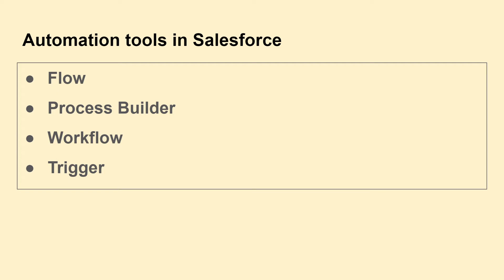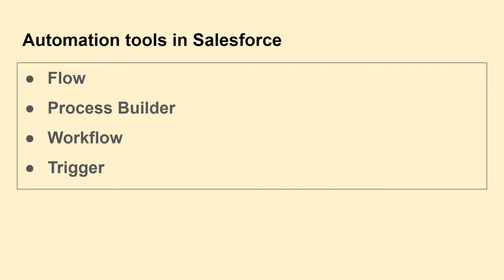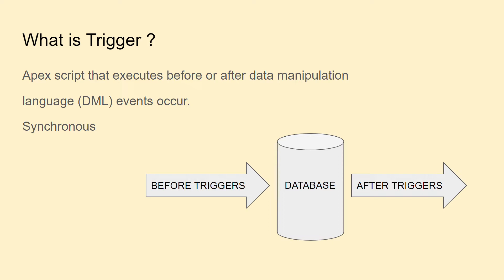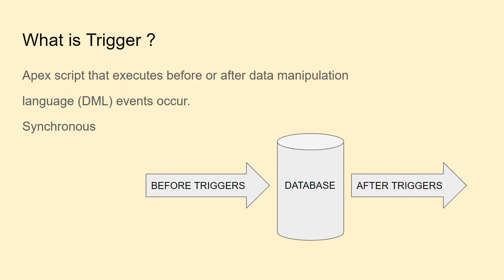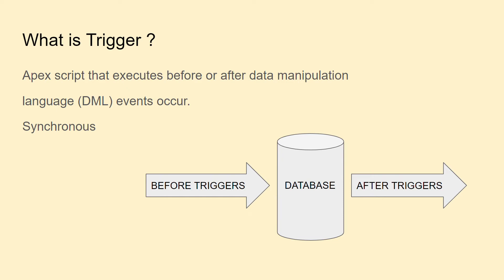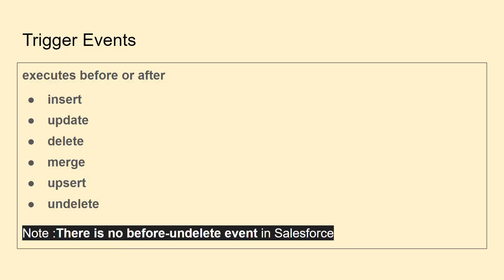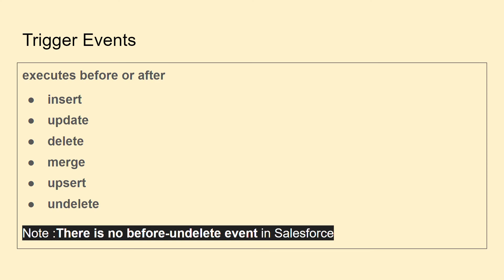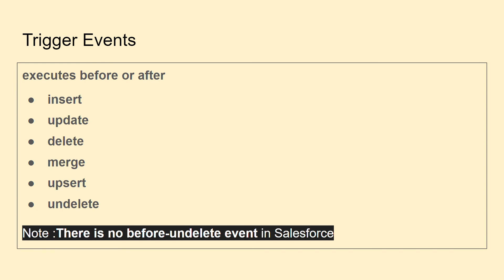Apex Trigger | Introduction | Salesforce Interview Question | Part 1